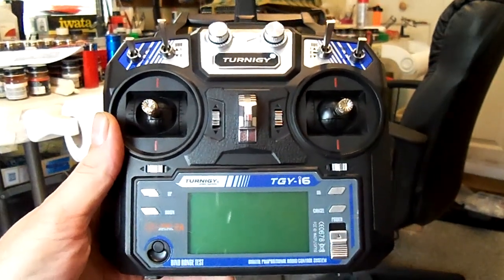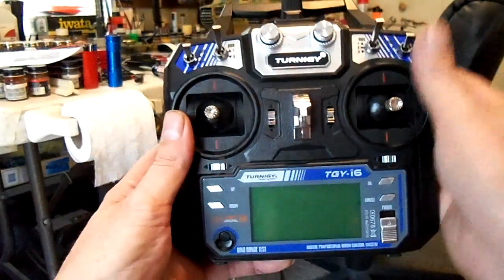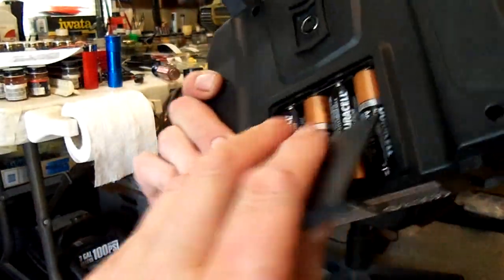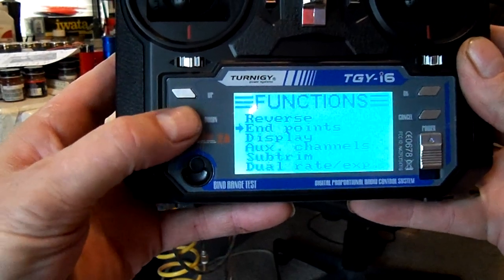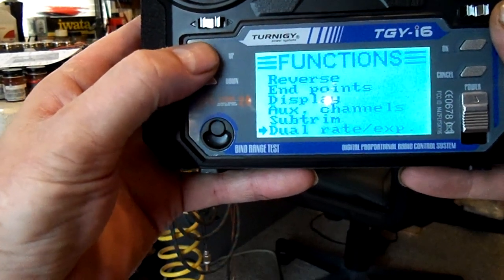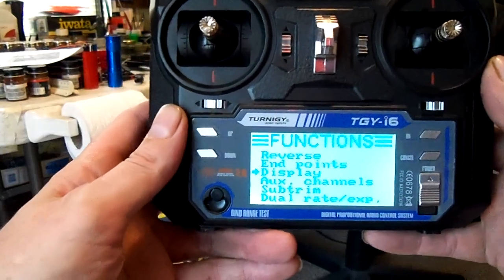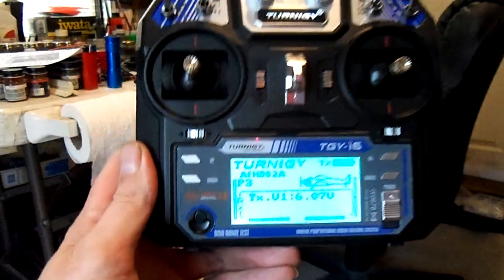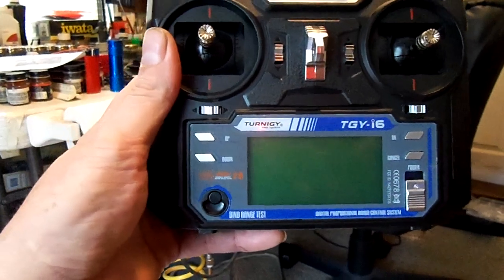Programming the TGY-i6